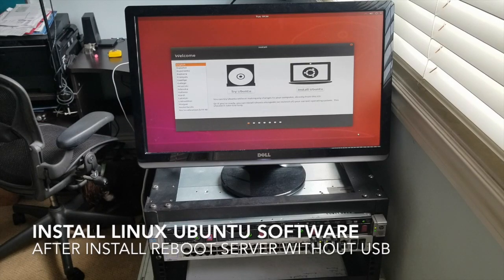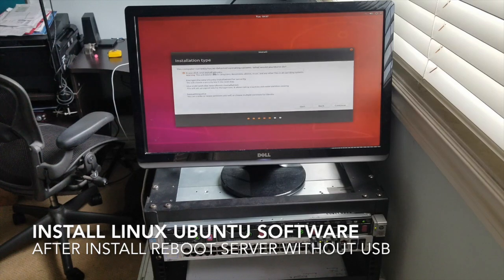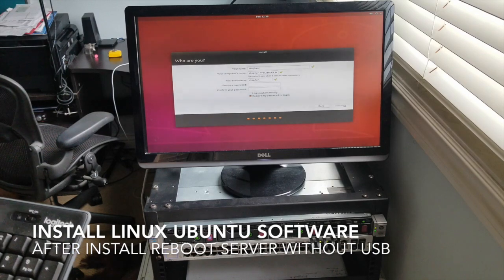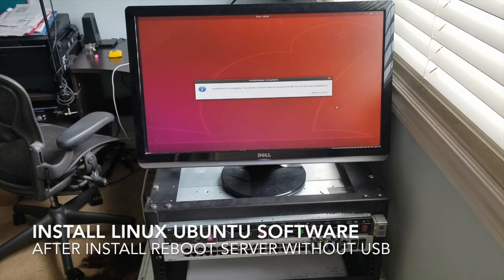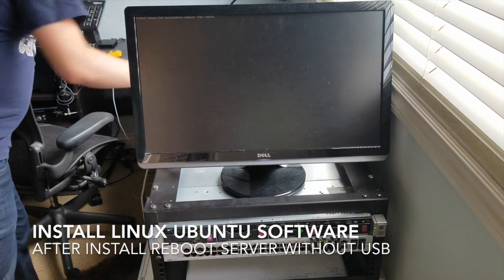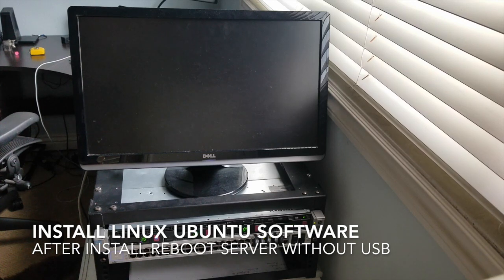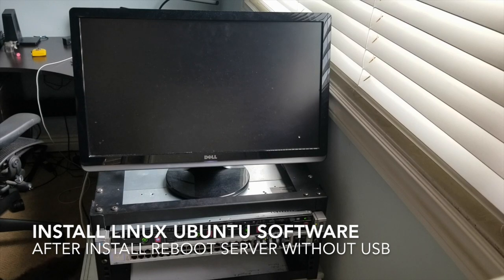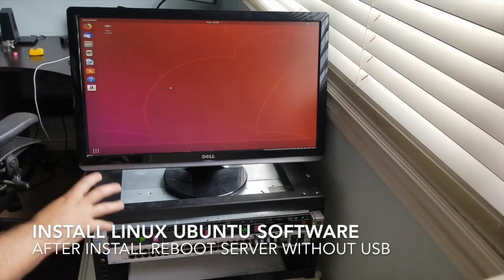Install linux ubuntu software onto hp proliant dl360p g8 part 2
In this video are walking through the steps on how to install linux ubuntu onto the hp server. Be sure to reboot the server once or twice to make sure ubuntu was installed correctly. Be sure to remember you user name and password. You will need it as we continue to build this hp proliant dl360.